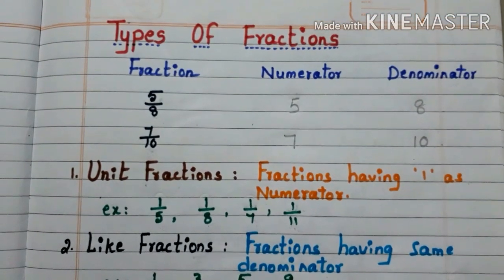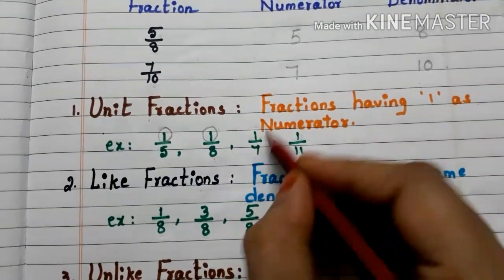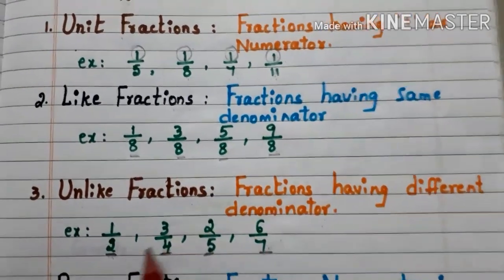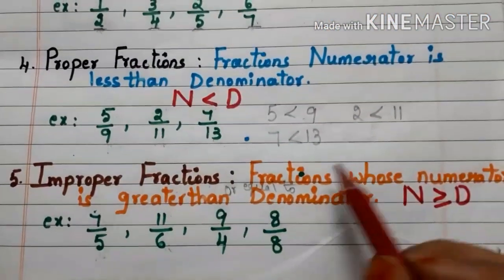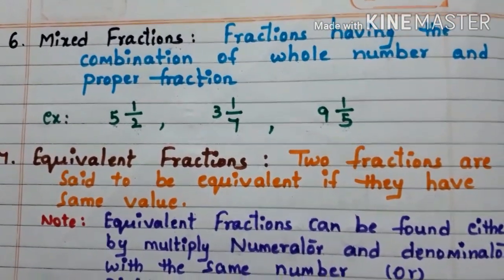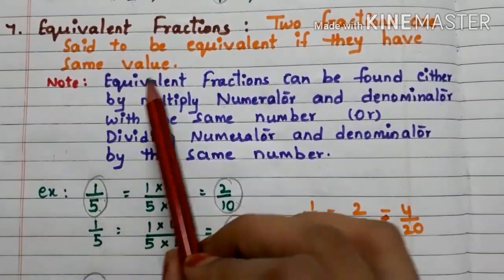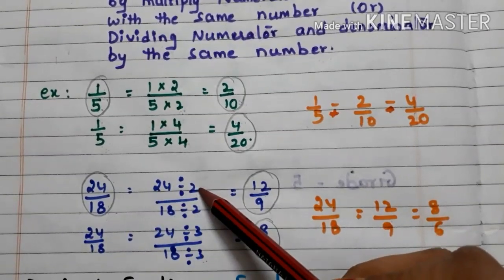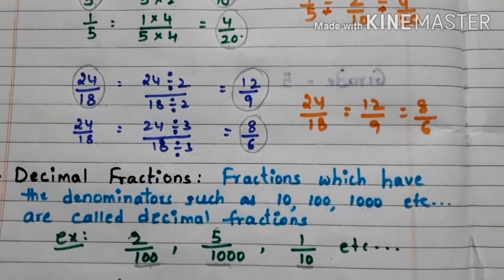Types of Fractions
In this video I explained types of fractions by taking examples. This video is very useful for grade 5 and 6 children. Thankyou somuch 😎